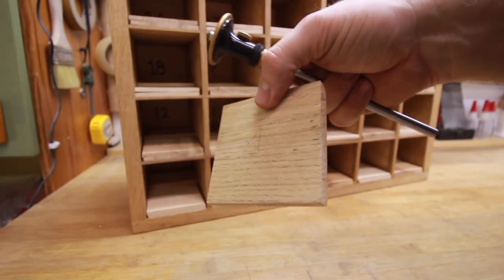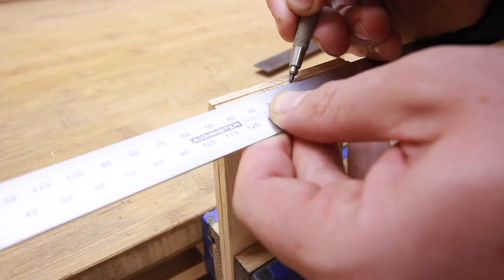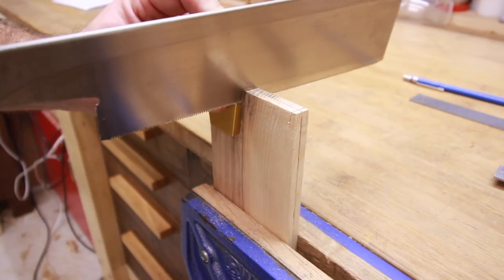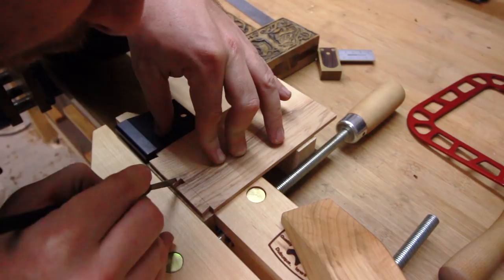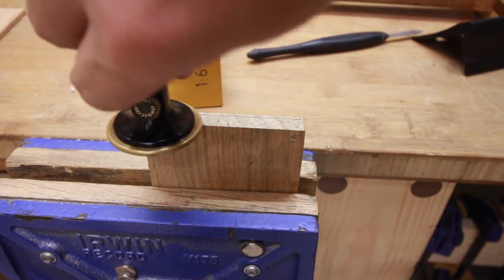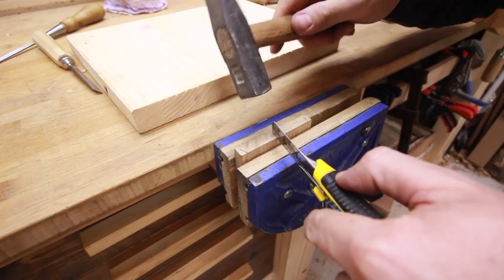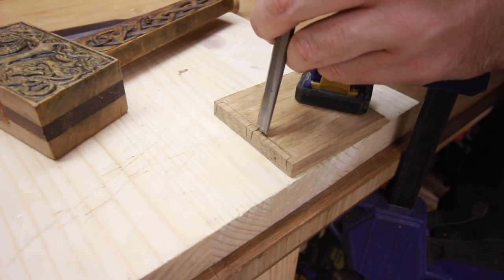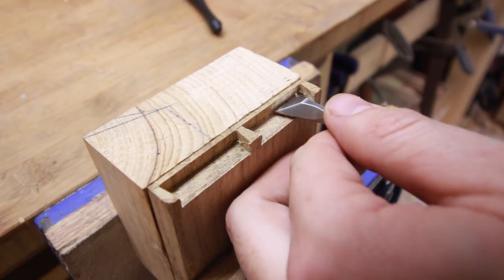Hand Cut Half Blind Dovetails - How to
***LINKS***
How to hand cut and layout dovetails:

These drawer pulls (excellent value):

TOOLS
I have or have used these tools, check them out.

ELECTRIC TOOLS:
DeWalt Table saw
Evolution Rage 3 Miter Saw
20V Dewalt Jigsaw (awesome tool)
20V DeWalt drill and Impact driver (great tools)
20V 5mah batteries for DeWalt
DeWalt Router 611
Jointer/Planer Combo
DW Scrollsaw (I'd like to have this one)
Ridgid Random Orbit Sander

VACUUM SYSTEM (I use it and it works great for small shop):
Small Cyclone
Dust Flexible Hose

JIGS:
Katz-Moses Jig for perfect dovetails every time:
Kreg K4 Pocket Hole Jig (I love this jig)
Kreg K3 Junior Jig (cheaper pocket hole jig)
Kreg Screws 1-1/4''

Stanley No.4

CHISELS:
Stanley Sweetheart 8 chisels set
Stanley Sweetheart 4 chisels set

SAWS:
Wonderful Japanese Dovetail Saw
Knew Concepts 5'' Fret Saw (the best fret saw I know about)
Flush cut Saw

SHARPENING:
King Waterstone 1000/6000
Atoma Diamond Stone (medium - for flattening waterstones)
Leather Strop and polishing compound

MEASURING:
Marking Gauge
Dovetail Marker (no need if you have Katz-Moses dovetail jig)
Marking knife
Combination Square & Speed Square Set

CLAMPS:
Best wooden clamps (Dubuque 10'' &12'')
Irwin Quick Clamps
Spring clamps

OTHER:
Good Quality Screwdrivers
Countersink Drillbits
Drill bits for wood (Fisch)
Forstner Bits (Fisch Wave cutter)
RZ Dust mask

FINISHES:
Boiled Linseed Oil
Furniture Wax
Beeswax Polish

VIDEO MAKING EQUIPMENT:
Camera -Canon T5i
Lens - Canon EF-S 10-18mm
Tripod Manfrotto with fluid head (worth every penny)
SD Card

***Using some of these links to buy products and tools you need will help me out and it doesn't cost any extras to you. Thank you.